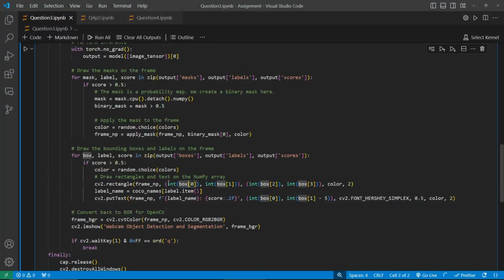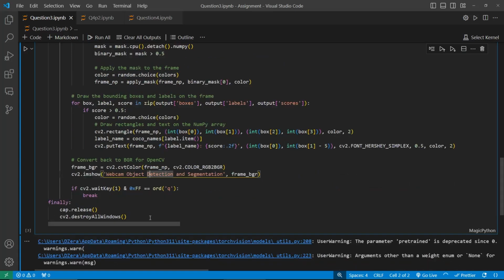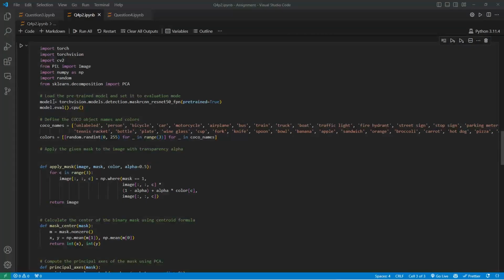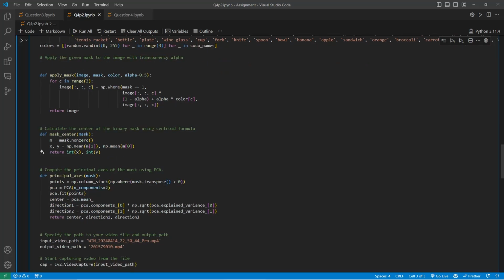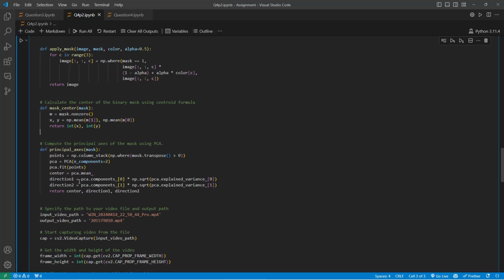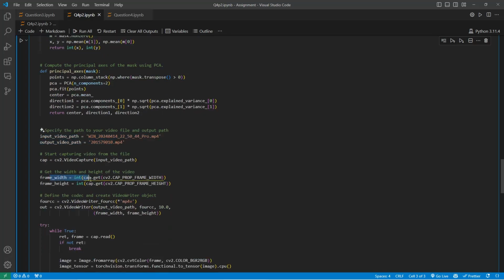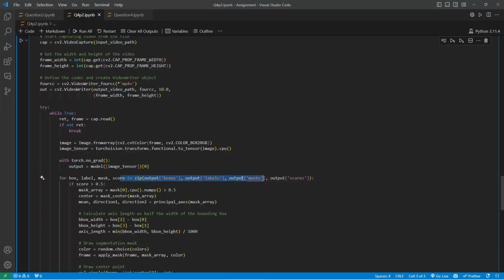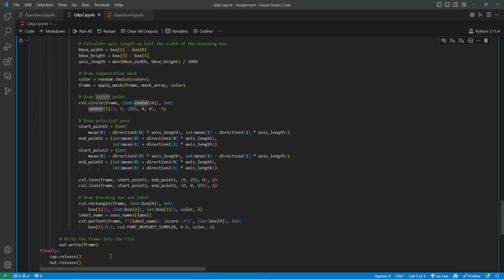Robot Perception - Identifying Objects PCA using Mask RCNN-50